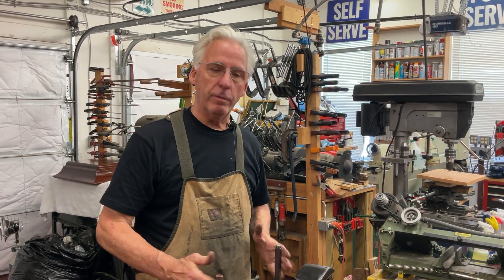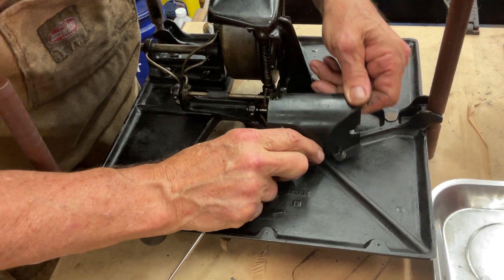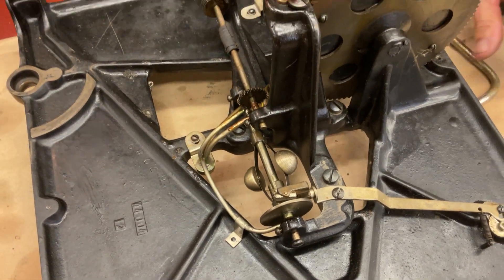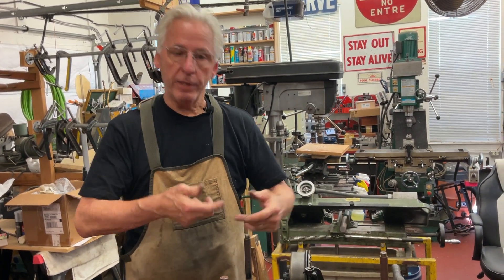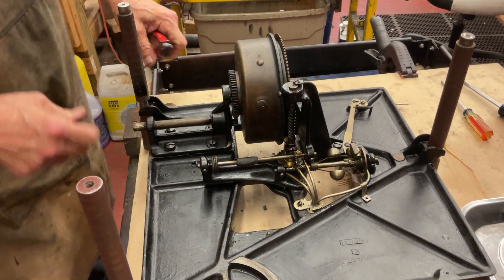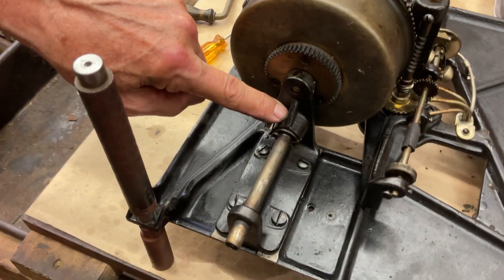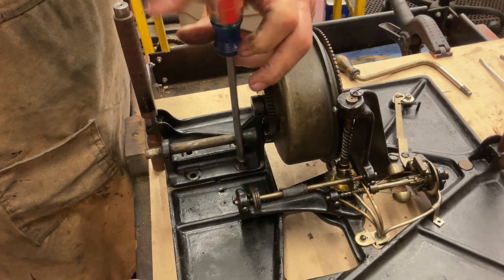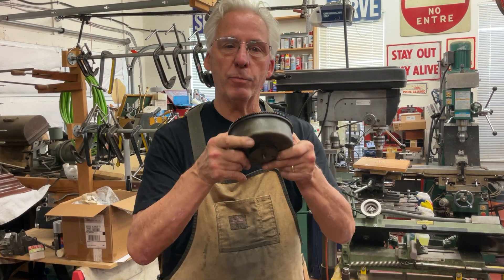1628. Separating the Edison C-150 spring barrel from the motor ￼